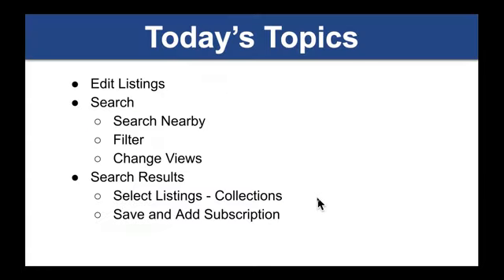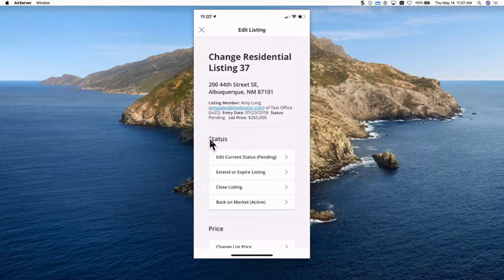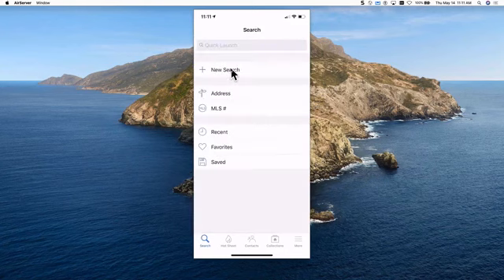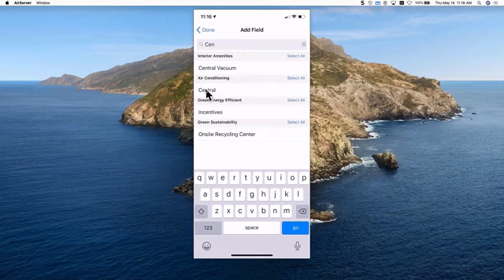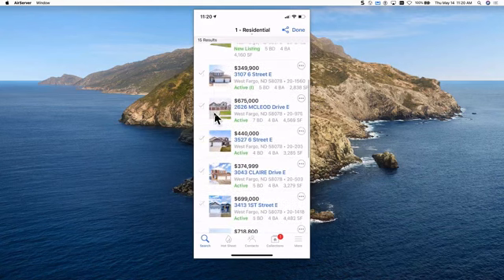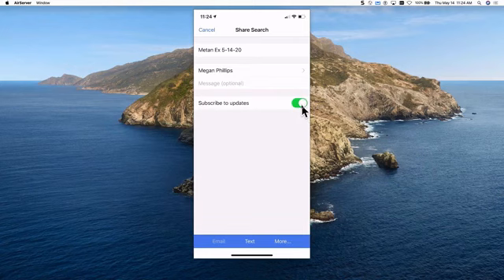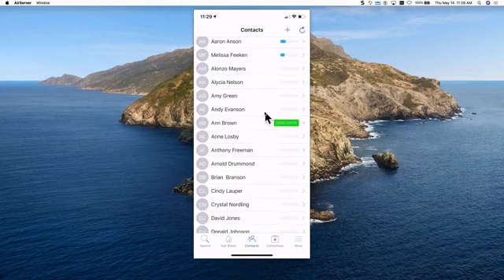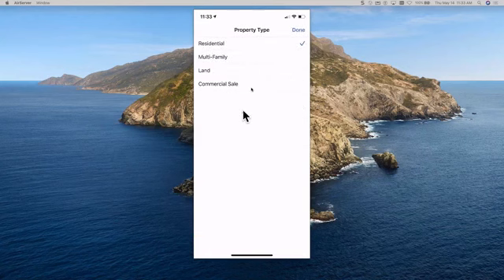CDAR Study Hall Webinars - FLEX - FLEXMLS Pro App (iOS)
If you were unable to make it  to the Study Hall Webinar from FLEX on the FLEXMLS Pro App on iOS, check out a webinar recap here. (The original recording is unfortunately available, so FLEX provided a past webinar that covered the app.)